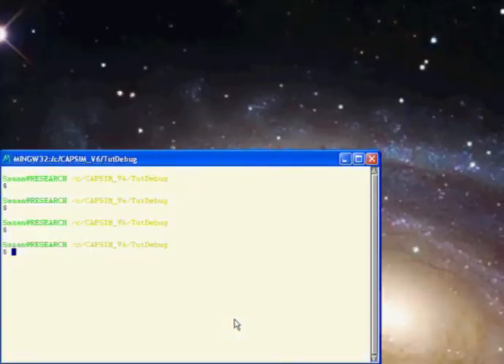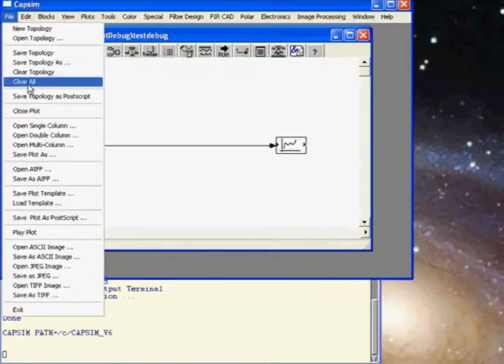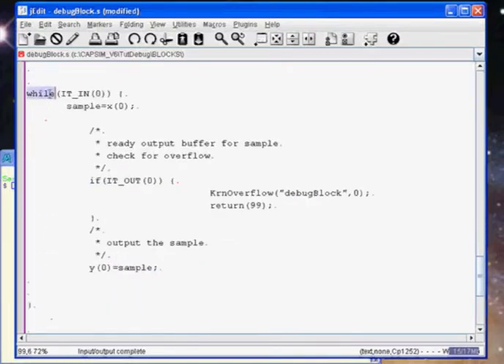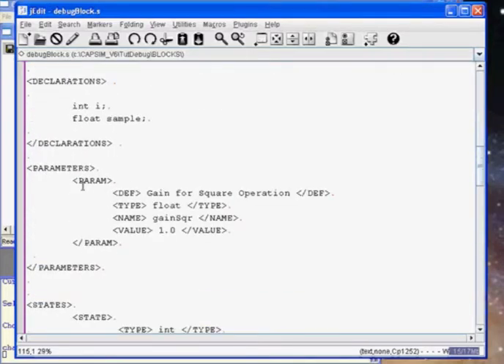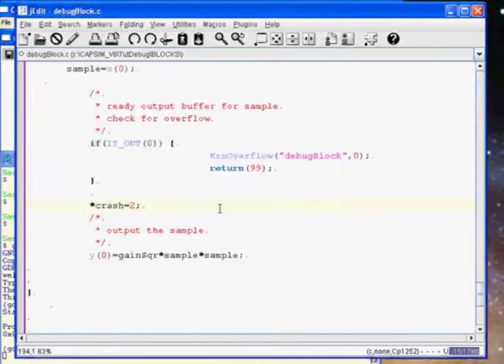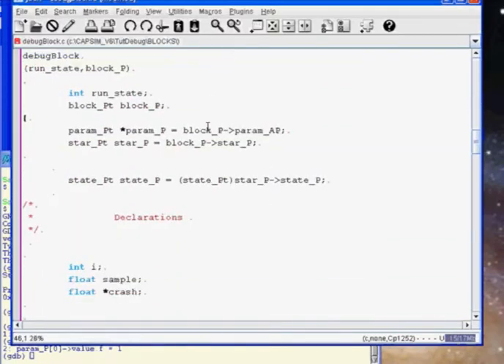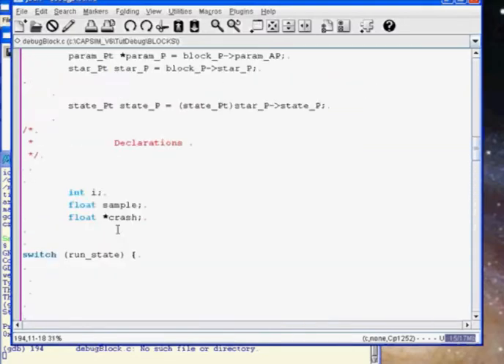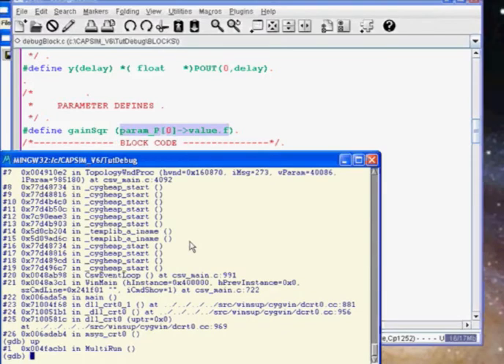Debugging Capsim C Block Diagram Simulations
Describes how to debug Capsim C Block Diagram Simulations using "gdb".